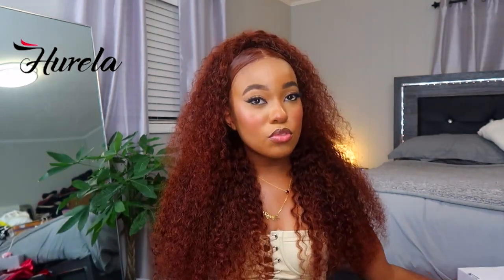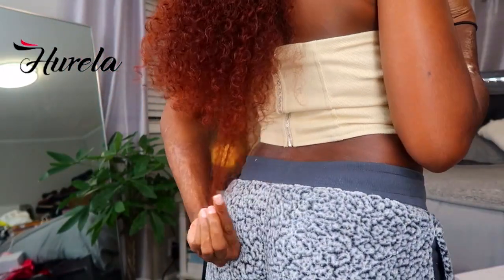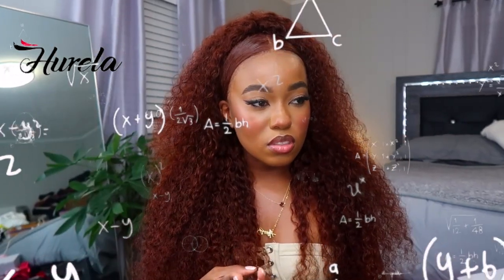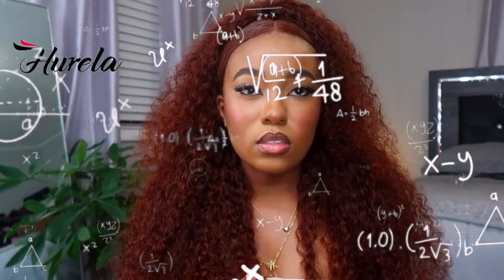BLACK FRIDAY SALE DARK AUBURN JERRY CURL LACE WIG | 3 WAYS TO STYLE CURLY HAIR | ft. Hurela Hair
⬇️ LINKS ⬇️

●▬▬▬▬❤ HurelaHair - Make Every Girl Afford Beautiful Hair ❤ ▬▬▬▬●
★ $10 OFF for $99 Code: hurelaytb10

Hair info : 13*4 lace frontal dark auburn natural density jerry curly 24 inches

WYSIWYG! & NO REASON RETURN ONLY FOR YouTube ORDERS & 3-4days worldwide shipping